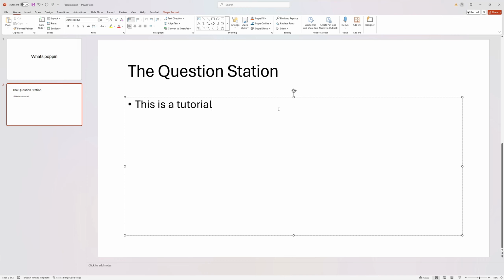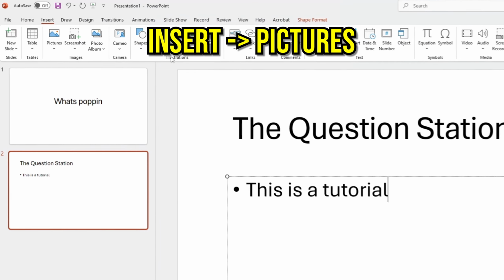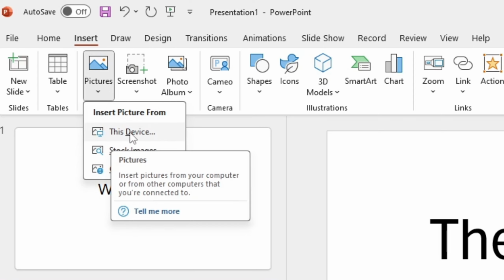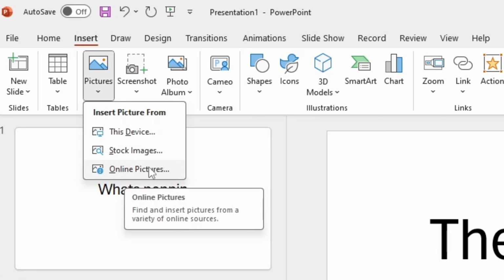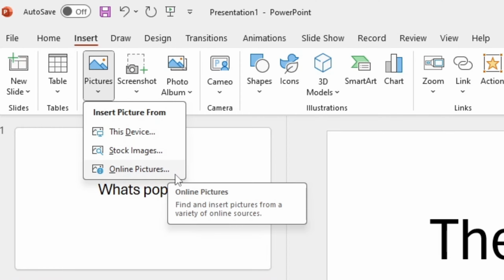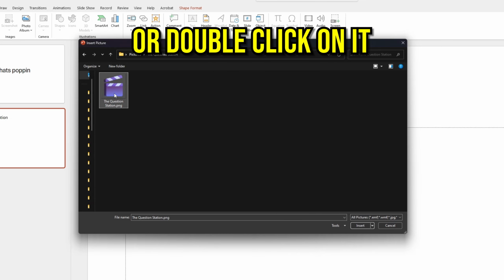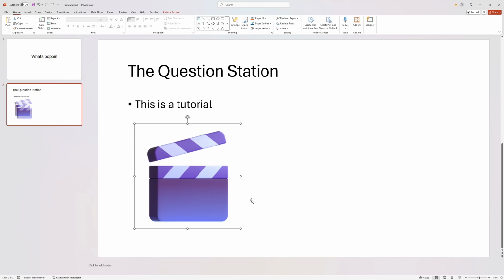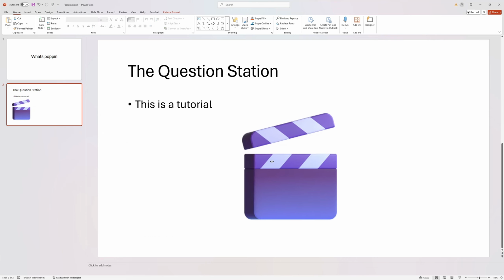How to Add Pictures in PowerPoint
How to Add Pictures in PowerPoint in 2025

Want to learn how to add pictures in PowerPoint easily? In this tutorial, I will show you a simple and effective way to insert images into your PowerPoint slides. Adding pictures can make your presentations more engaging and visually appealing, helping you communicate your message more effectively.

With PowerPoint, you can insert images from your device, use stock images, or even find online pictures to add to your slides. Whether you are creating a business presentation, a school project, or a personal slideshow, knowing how to insert and format images correctly is essential.

In this video, I will guide you through the steps to add pictures in PowerPoint quickly. You will also learn how to resize, move, and adjust images to fit your slide design perfectly. PowerPoint offers multiple options to enhance your pictures, such as cropping, adding borders, and applying effects to make your slides stand out.

This tutorial is perfect for beginners and experienced users who want to improve their PowerPoint skills. By following this step-by-step guide, you will be able to insert images into your PowerPoint slides efficiently and make your presentations look professional.